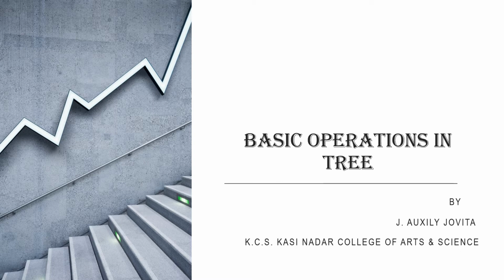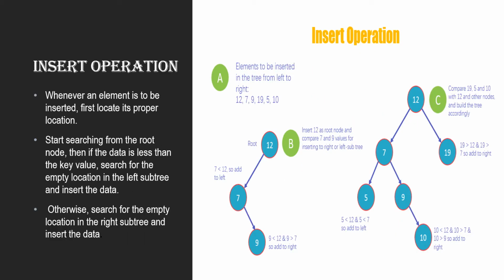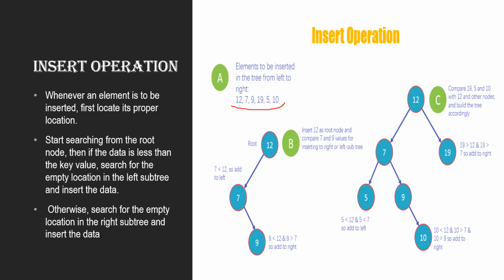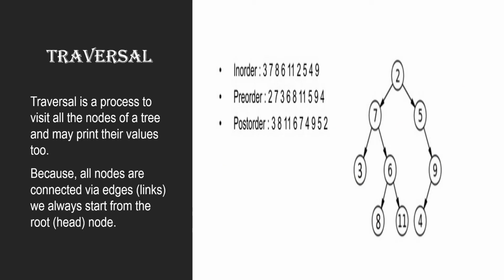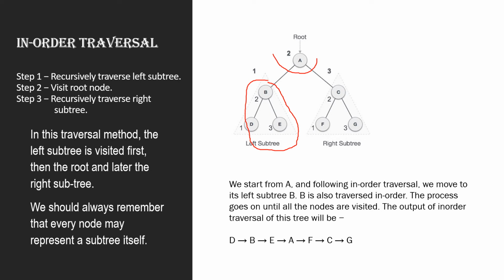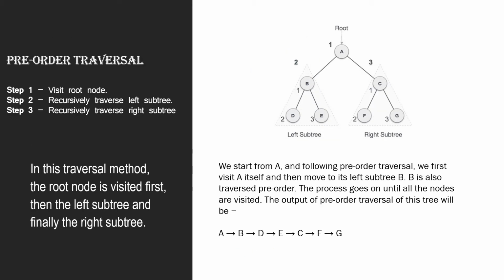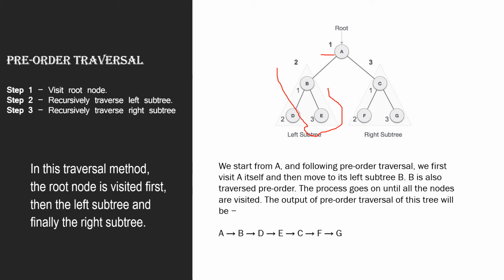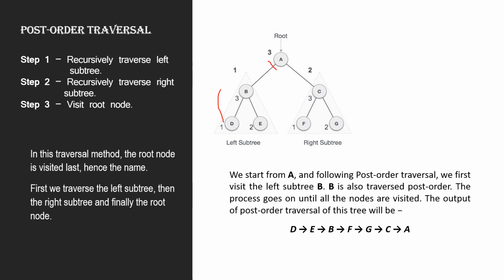Basic Operations on Binary Tree